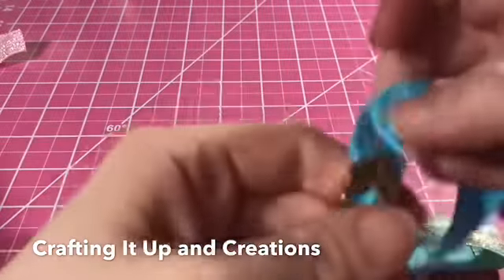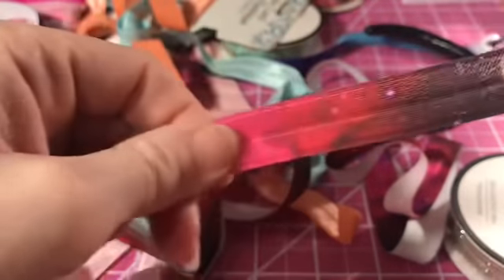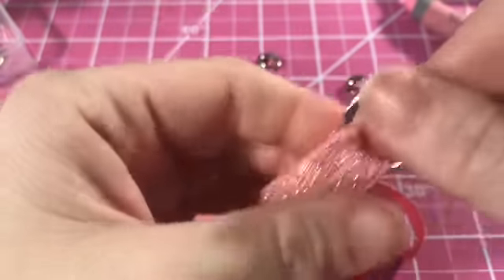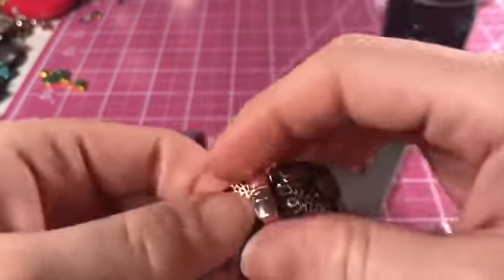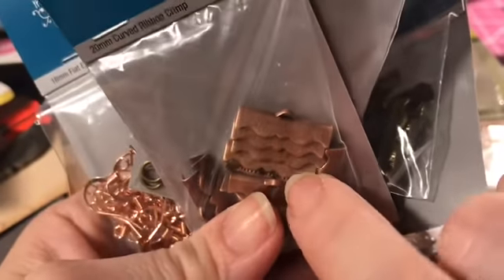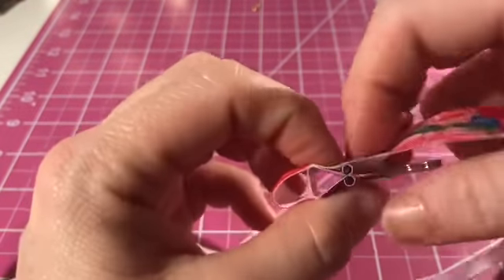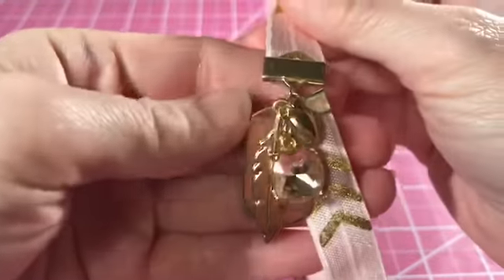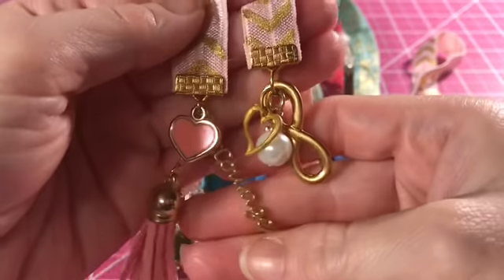Beautiful DIY Ribbon Bookmarks, Planner Bands and Pen -Best Craft Show Ideas Series Start -Fun Easy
Hey Crafters!!
I have a new series to do for Craft Shows and these are ones I plan on putting in a craft fair. Getting geared up for Fall hopefully and starting early this year!! I plan to do a video at a later date doing packaging for all these as well!! Latest videos down below! Thanks again and hope you find a little time in your day to Craft It Up!!

Bottle Cap Shakers #2